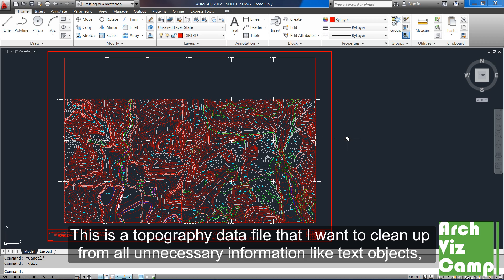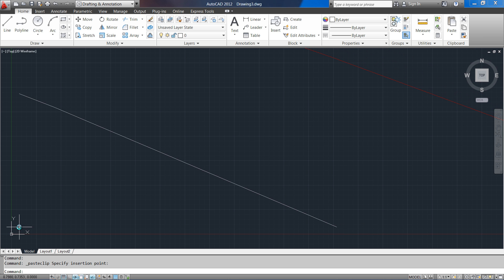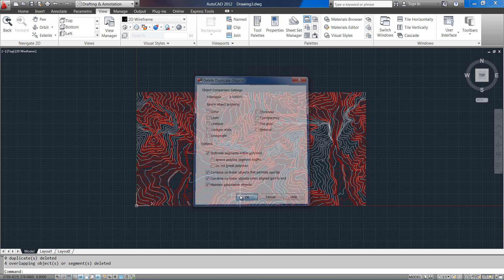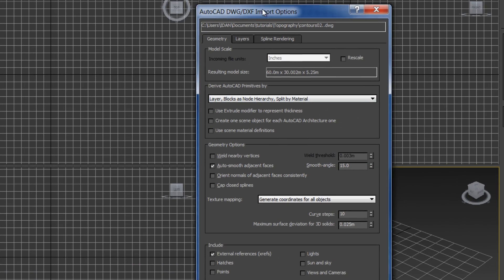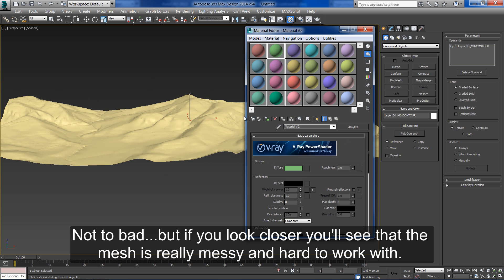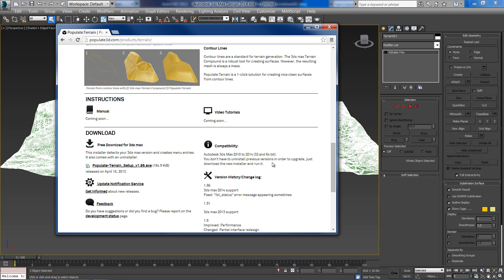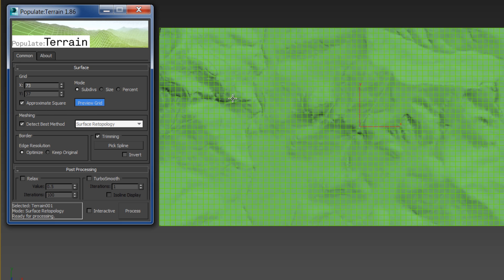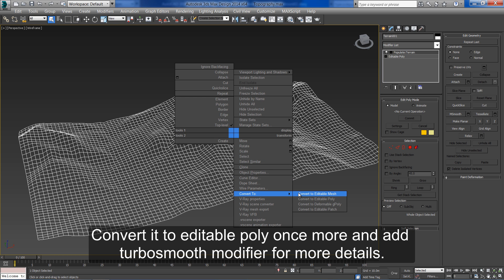3ds max tutorial -Terrain Modeling : how to convert Autocad topography lines to 3ds MAX model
Learn Terrain Modeling in 3ds max by importing 2D topography data file from Autocad into 3ds max and converting it into clean mesh! and there is a free plugin too :)